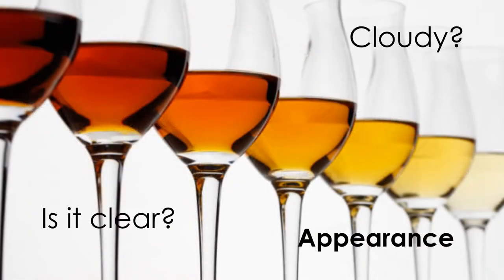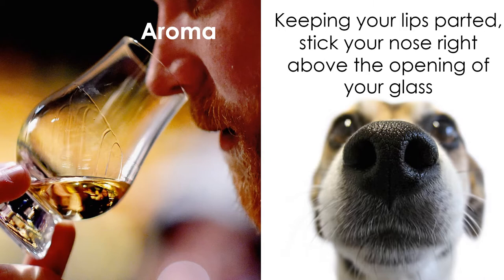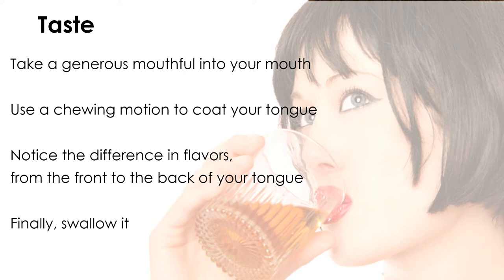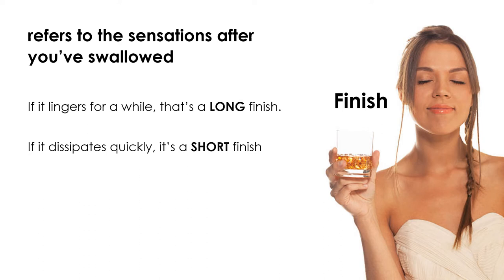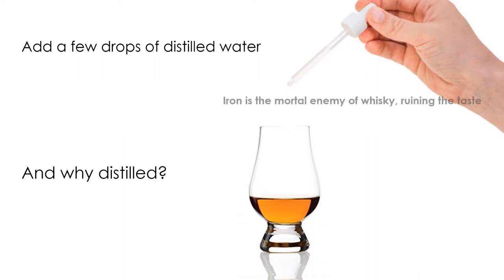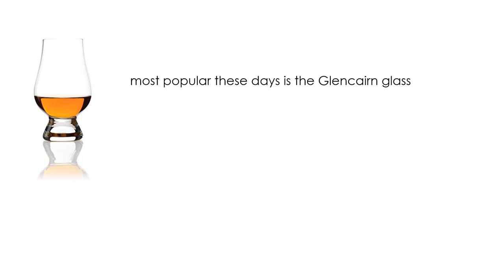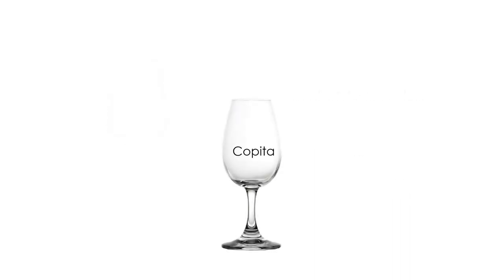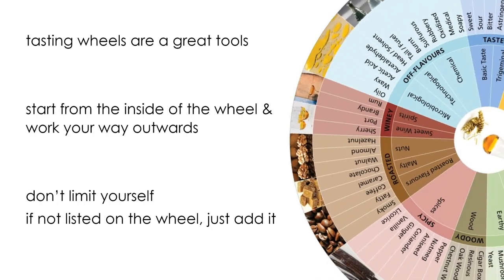HOW TO TASTE WHISKY!!!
How to taste Whisky! Delicious, wonderful whisky. Be it Scotch, Irish, Japanese, Bourbon or Canadian; it's all good. Let's take a quick dive into tasting this amazing spirit. Yes, it can be spelled with or without an "e". Here its without. Want to know why?
Class is in session. Drink up!